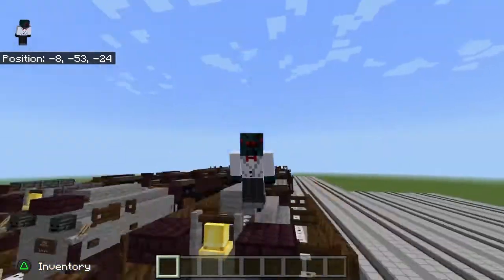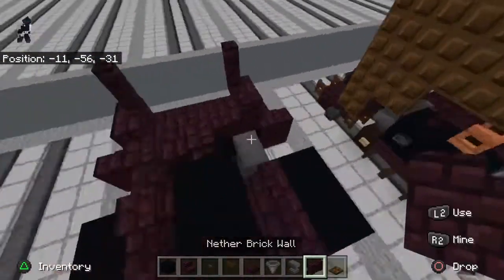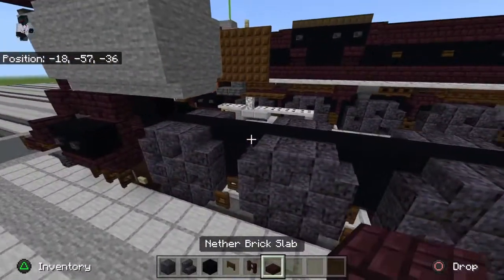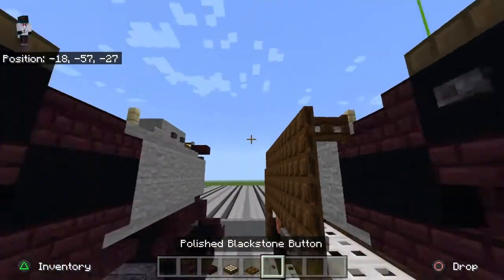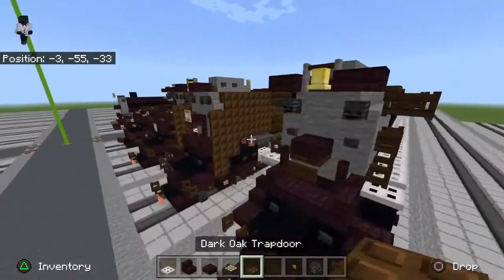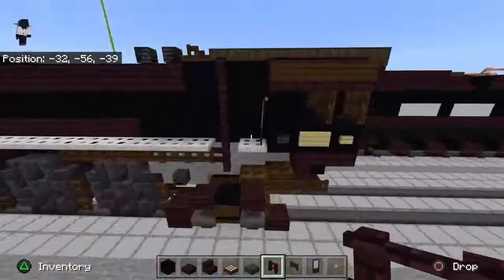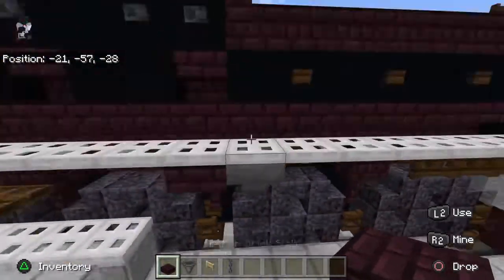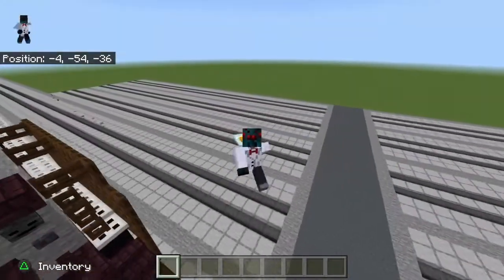Minecraft Train Tutorial: Union Pacific Northern 844 Steam Locomotive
In this video, I’ll be showing you guys how to build my new version of Union Pacific 844 in Minecraft! #844

Minecraft: Northern 844 Tutorial

How to build the Northern 844 in Minecraft

Minecraft: Union Pacific Northern 844 in Minecraft